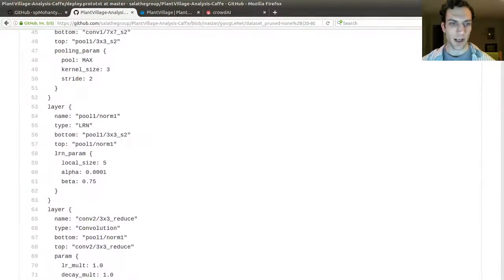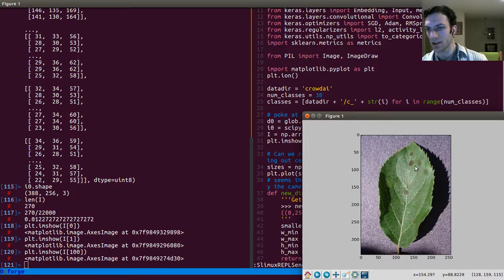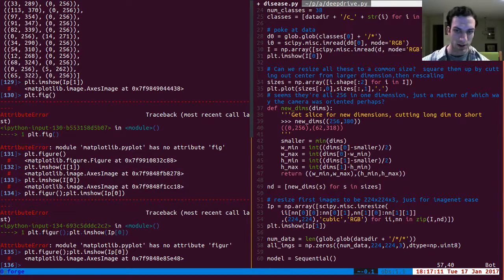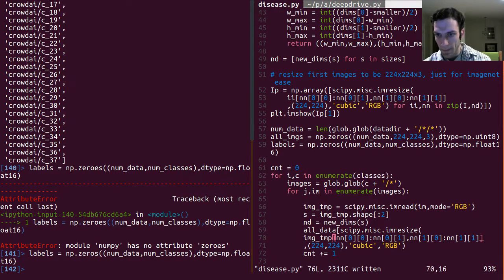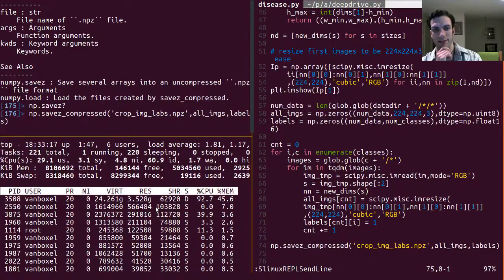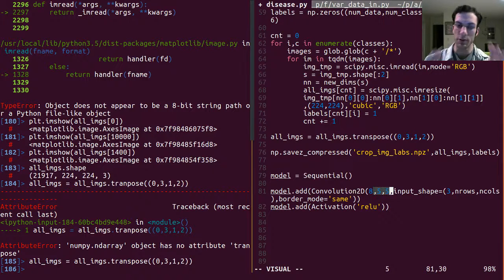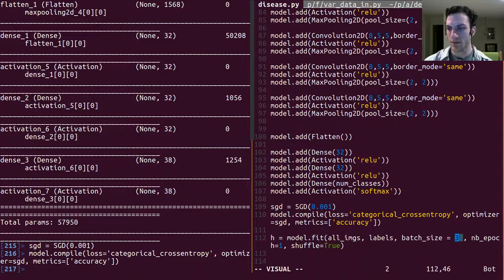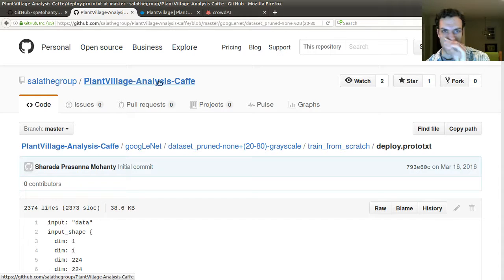GrowMobile Plant Disease Classification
Looking at a new dataset tonight: images of leaves that may or may not be diseased.  Let's see if we can put together a basic model.